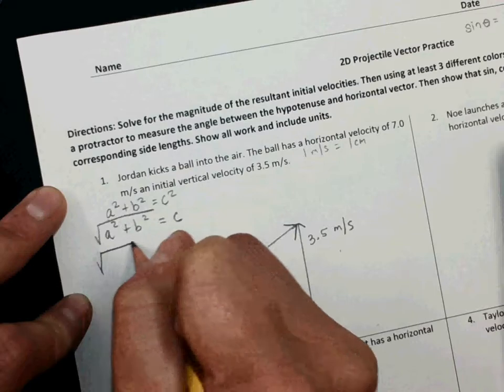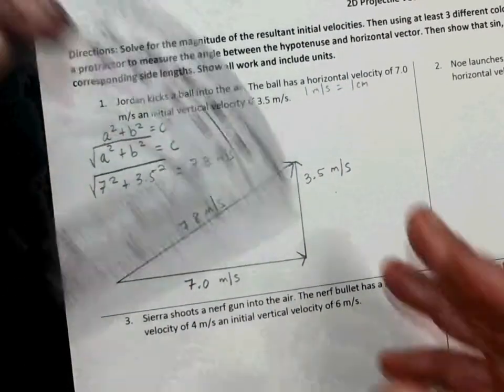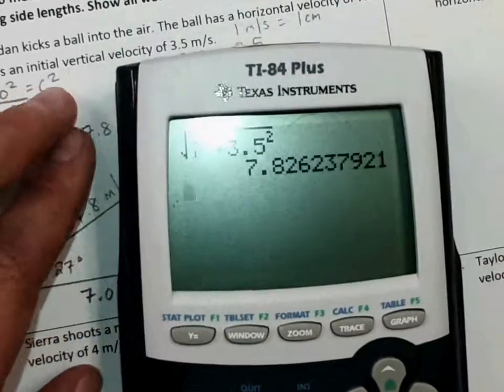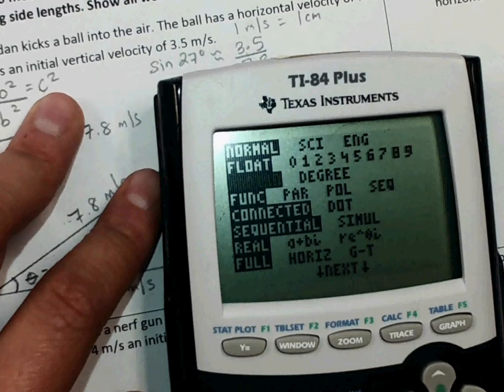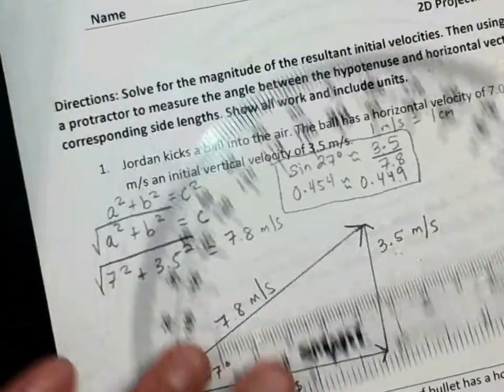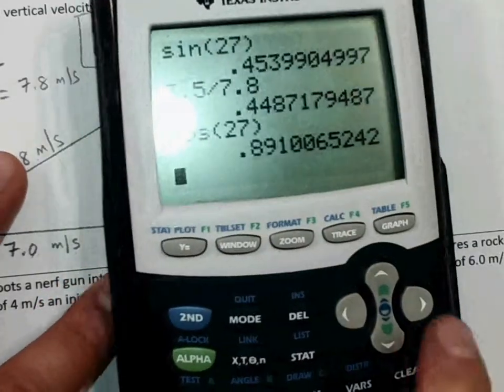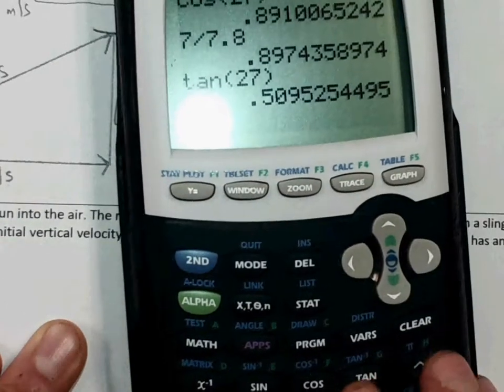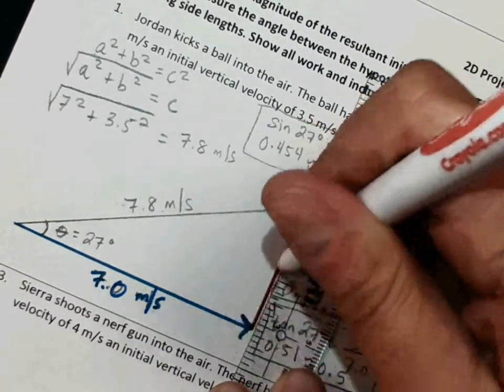2D Projectile Vector Practice